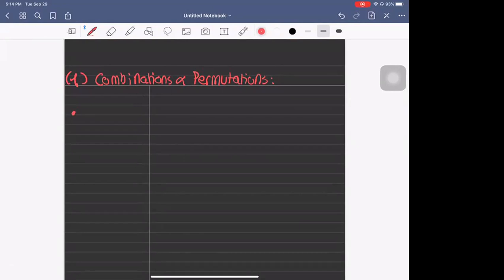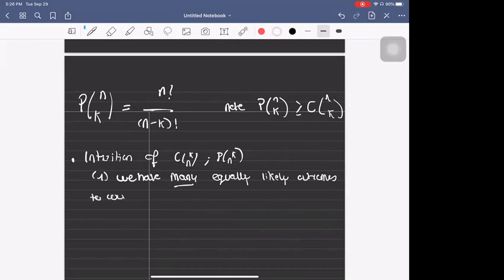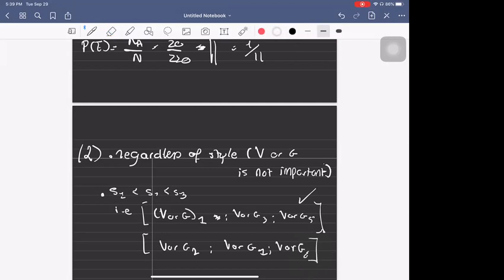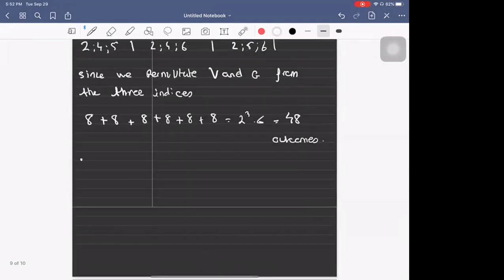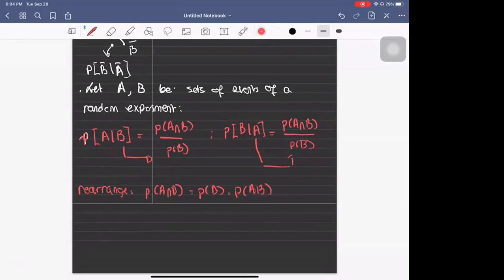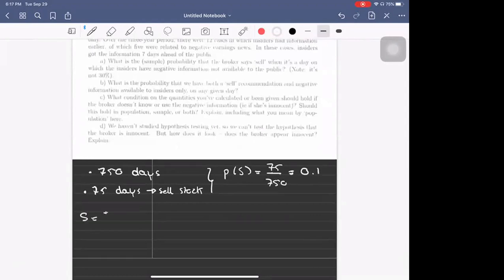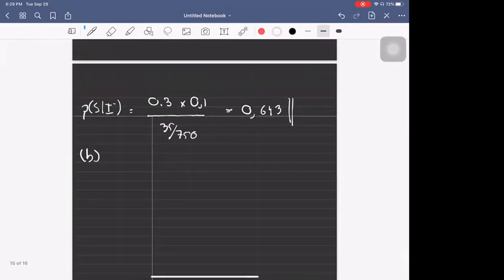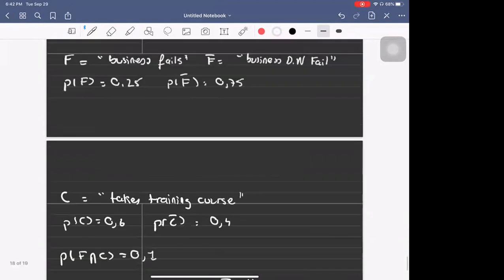ESA Statistics Workshop 2